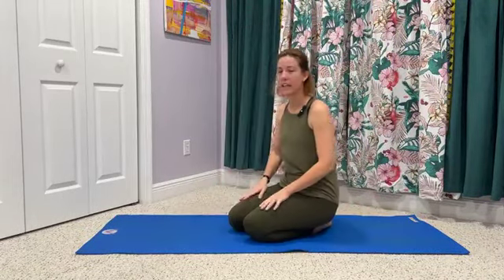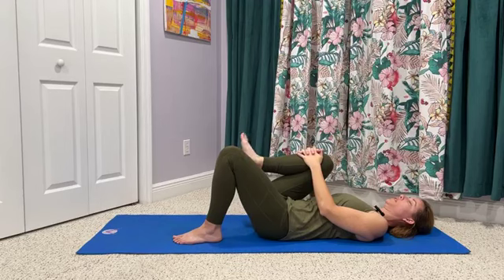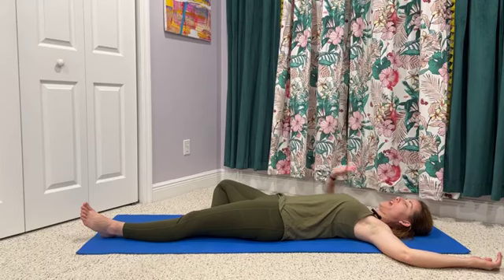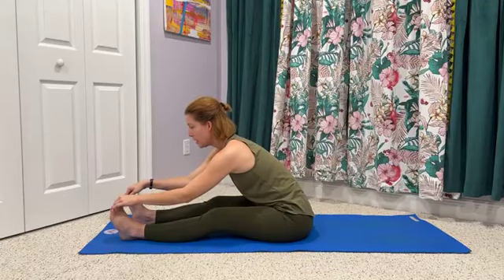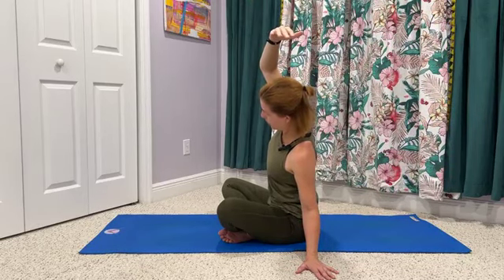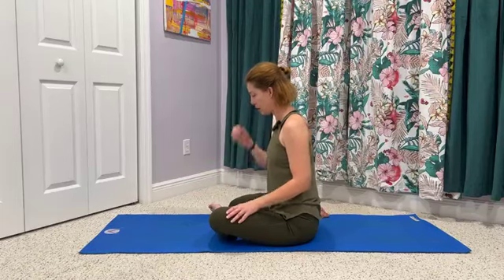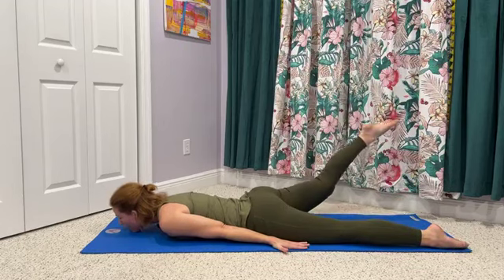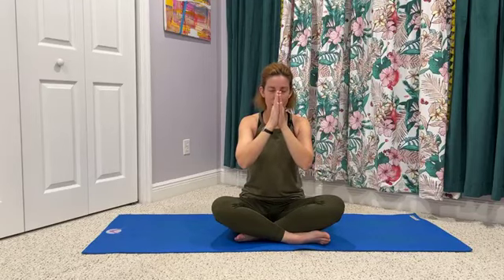25-minute Yoga Practice | Postures that Keep Us Low to the Ground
Stay low in this roughly 25-minute yoga asana practice. Listen to your body and modify shapes as you need. This is an all-levels practice. Enjoy!